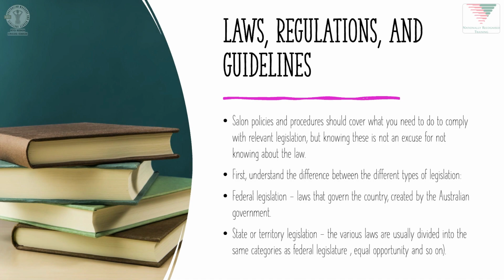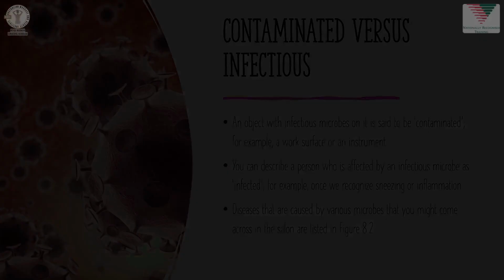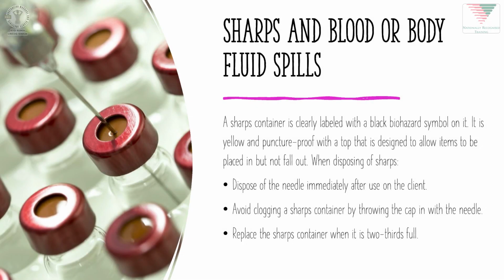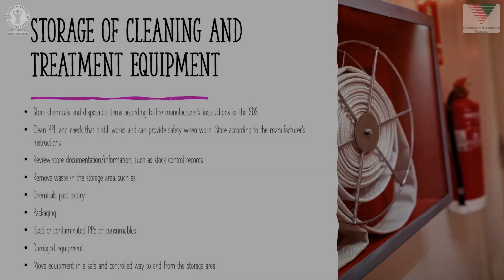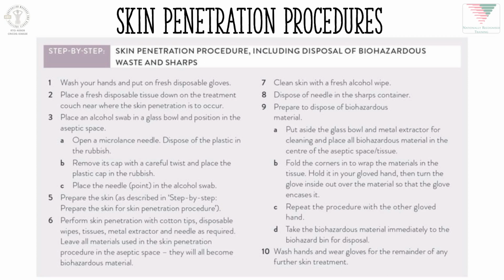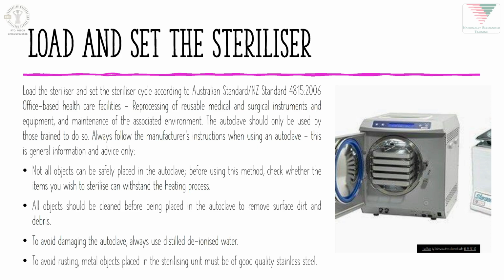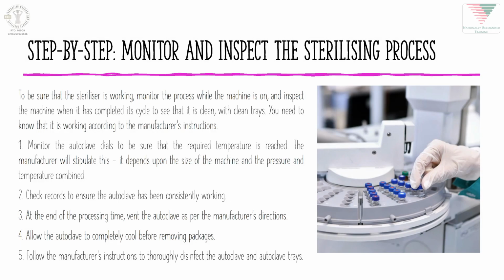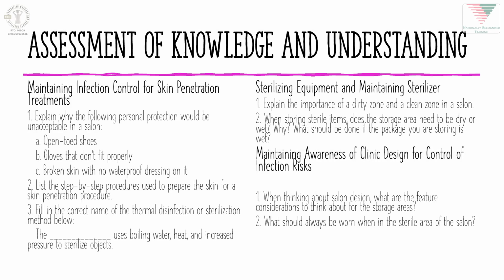8 MAINTAIN INFECTION CONTROL STANDARDS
Australian Massage and Beauty Institute (AMBI) is a subsidiary of Nartel Enterprises Pty. Ltd., which was established in 2007 in Sydney, Australia by Ms Kacey Letran. With more than a decade of experience in the beauty industry, Ms Letran was able to fast-track her company’s growth. Today, Nartel Enterprises Pty. Ltd. operates in twelve centres all over New South Wales including a centre in Vietnam.

-AUSTRALIAN MASSAGE AND BEAUTY INSTITUTE
RTO Provider No: 40909
CRICOS Provider No: 03653E
ABN: 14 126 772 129
🏞 Cơ sở Bathurst International
Địa chỉ: 86 Keppel St, BATHURST NSW 2795, Úc
🏙 Văn phòng Sydney
Địa chỉ: 70 Woods Rd, SEFTON NSW 2162, Úc
👩‍💼 Peter Ngo - 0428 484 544
👩‍💼 Kacey Letran - 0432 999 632
👩‍💼 Thanh Le - 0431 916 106